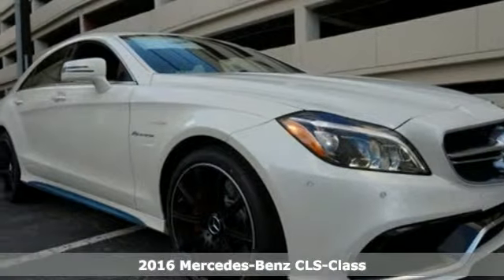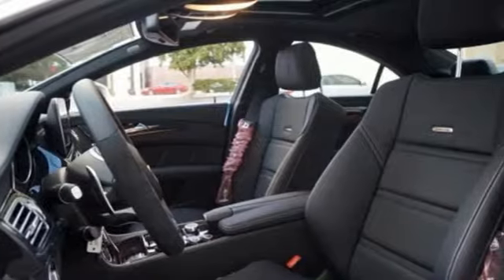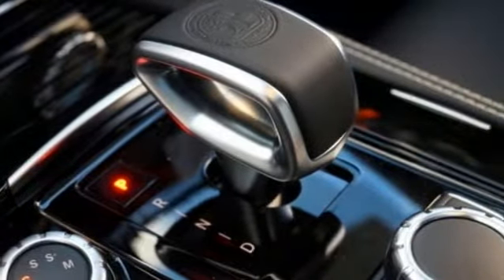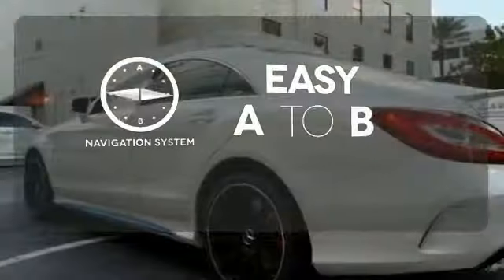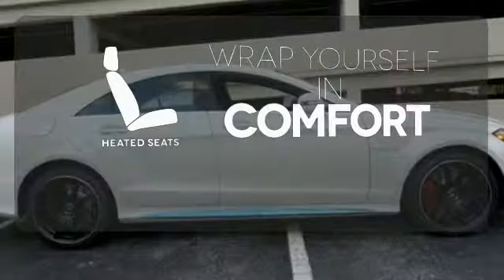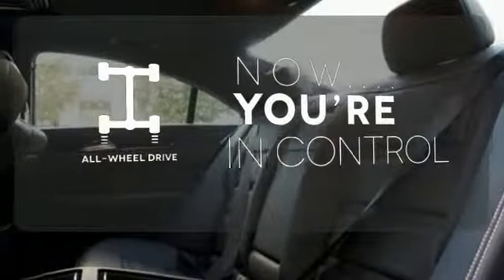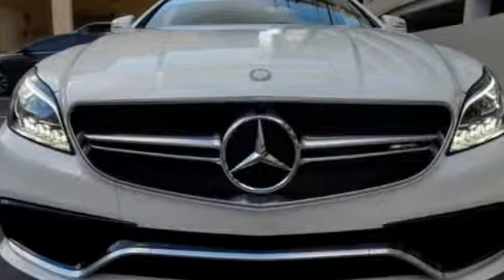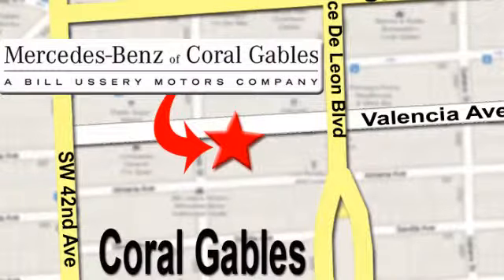New 2016 Mercedes-Benz CLS-Class Miami FL Coral Gables, FL GA168943 - SOLD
Year: 2016
Make: Mercedes-Benz
Model: CLS-Class
Trim: AMG CLS63 S-Model
Engine: 8 Cyl. 5.5 L
Transmission: Automatic
Color: designo Diamond White Metallic
Interior: Black
Stock #: GA168943
VIN: WDDLJ7GB8GA168943

Address:
272 Valencia Ave